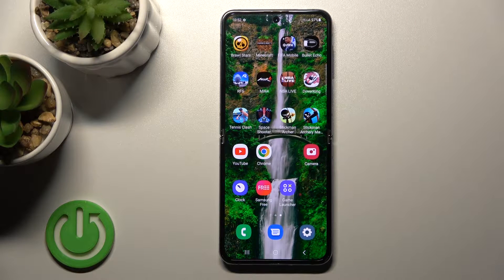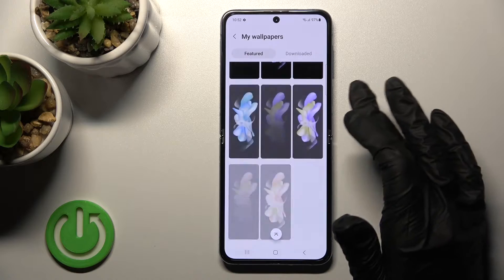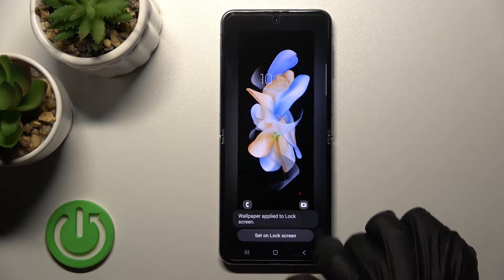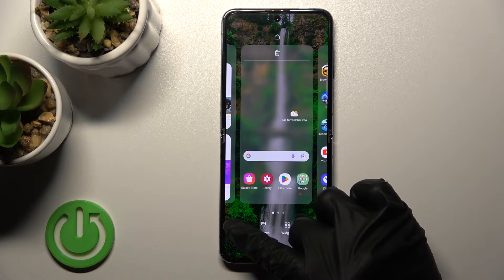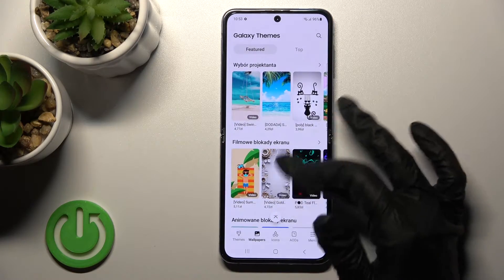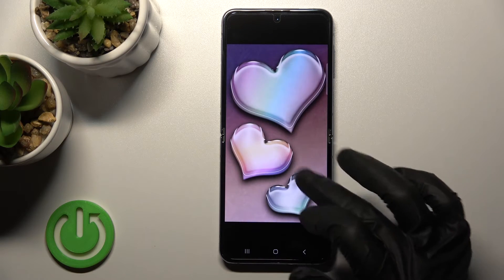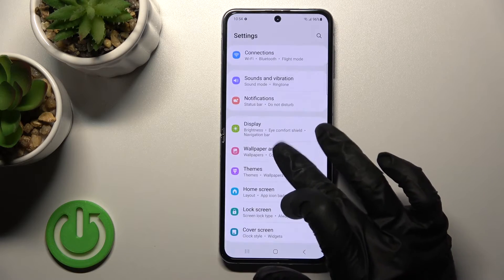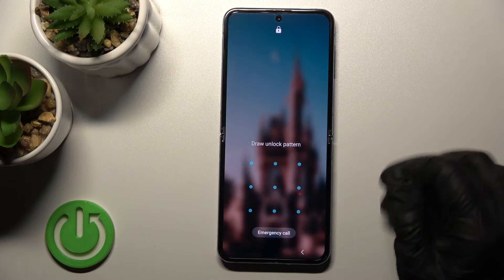How to Change Lock Screen Wallpaper on Samsung Galaxy Z Flip4 - Set Up Wallpaper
Find out more about changing the Lock Screen Wallpaper on Samsung Galaxy Z Flip4 5G:
Hi, everybody. Let's find out how to change the Lock Screen Wallpaper in Samsung Galaxy Z Flip4. First, our expert will show you how to access the wallpaper and style section. Then we will demonstrate how to choose the wallpaper from the available list or download it and how to apply it on your lock screen. Enjoy the video. If you want to know more about your Samsung Galaxy Z Flip4, visit our YouTube channel.

How to Set up Lock Screen Wallpaper in Samsung Galaxy Z Flip4? How to Change Lock Screen Wallpaper in Samsung Galaxy Z Flip4? How to access Wallpaper & Style Settings in Samsung Galaxy Z Flip4? How to download a new lock screen wallpaper on Samsung Galaxy Z Flip4?